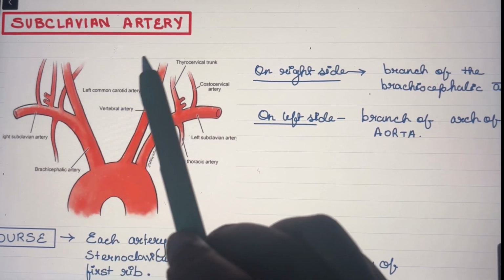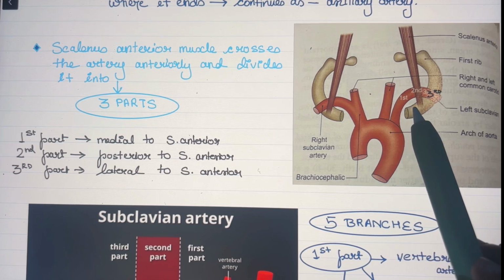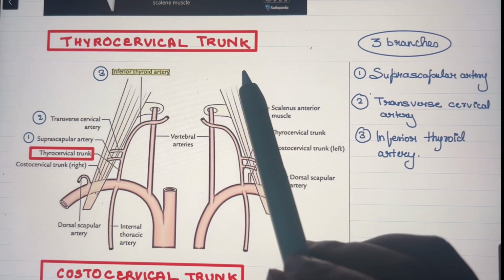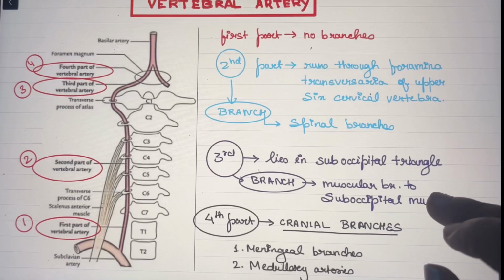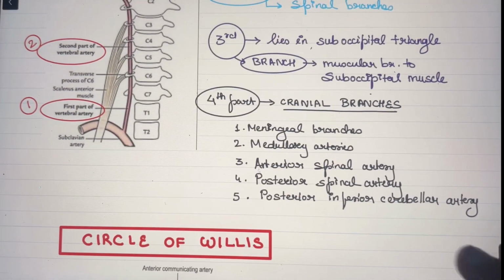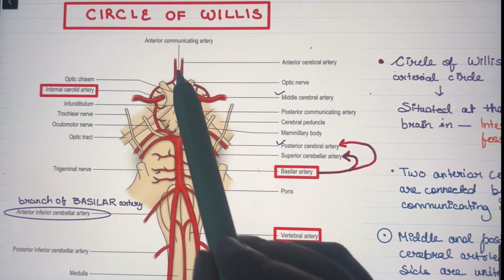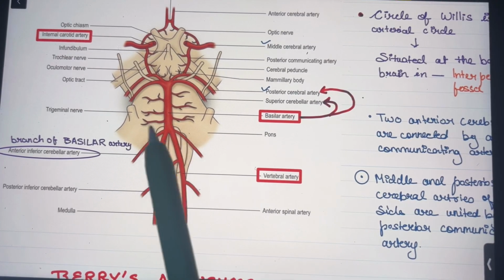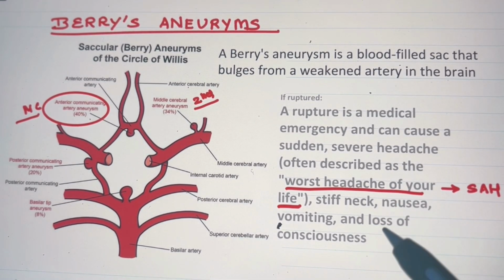CIRCLE OF WILLIS | BRANCHES OF SUBCLAVIAN ARTERY | VERTEBRAL ARTERY | THYROCERVICAL TRUNK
This video gives you an overview on branches of subclavian artery and circle of Willis . Both of this topic is important for undergraduate and postgraduate medical students.